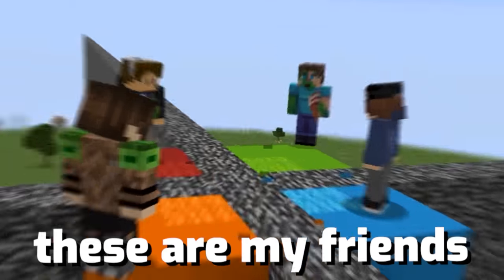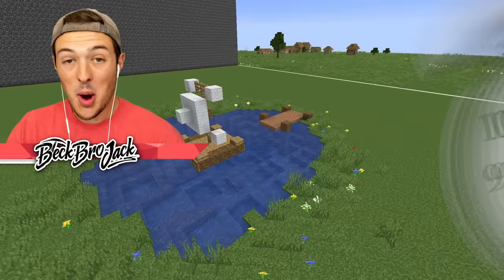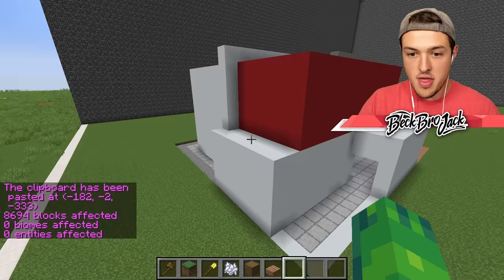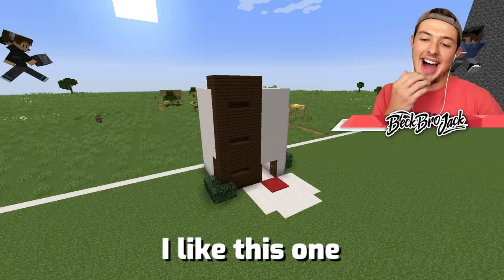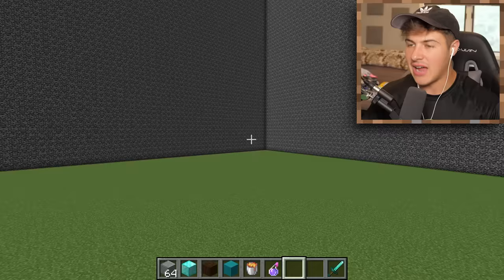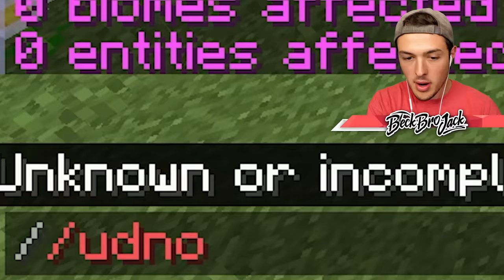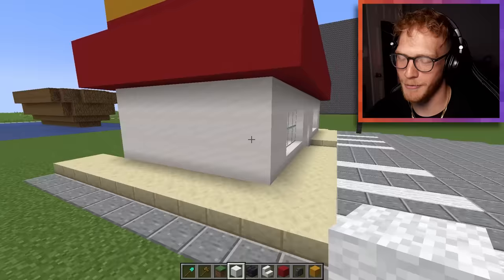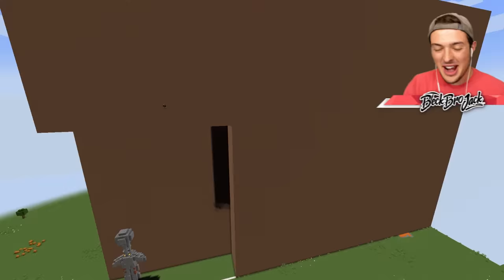I Secretly Cheated with //PASTE in a Building Competition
Today I cheated with //paste in a building competition in Minecraft...

Today I invited my friends  @Sirud @BeckBroAdam @CCrizzic to a build competition in Minecraft! We would build a random build in Minecraft and get 5 minutes to build. They had no idea that I wasn't going to be building ANYTHING! I secretly used world edit to paste Minecraft builds! Will my friends be able to find out?